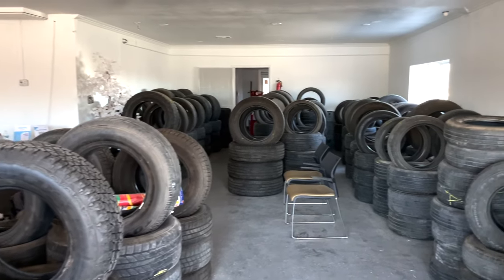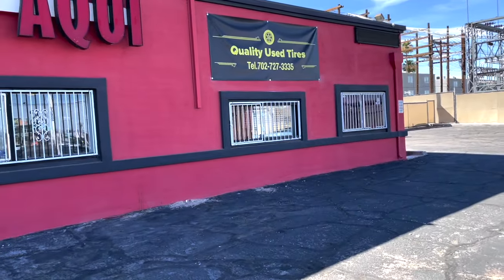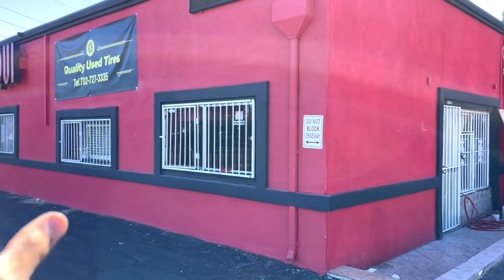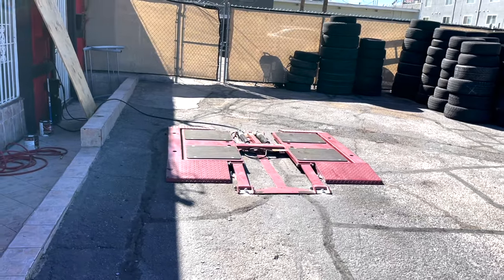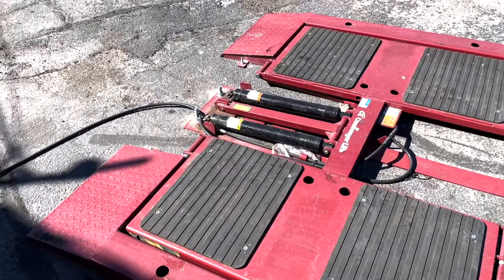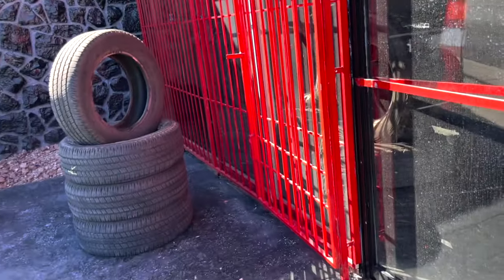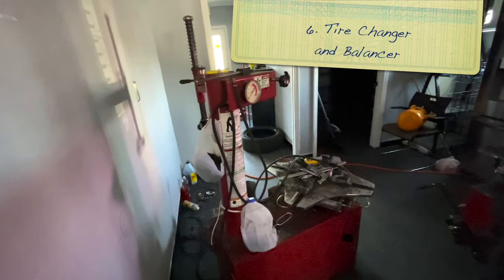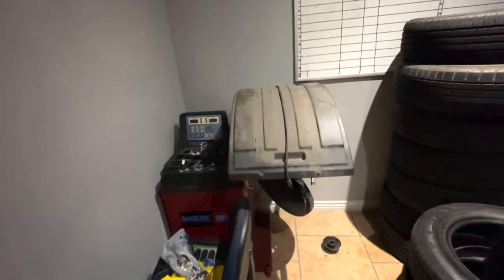Everything You Need To Open a Tire Shop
00:00 Intro
01:10 Location
04:05 Essential equipment: Jack and Lift
06:20 Inventory: Used and New Tires
10:00 Tire Changers and Balancers
13:40 Air Compressor
15:30 Additional Equipment: Tools and Sockets
16:40 Point of Sale (POS) System
17:45 Invitation for POS System Testing
18:00 Outro